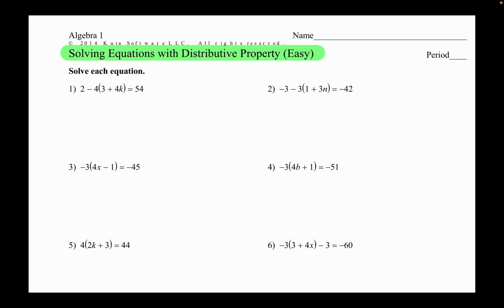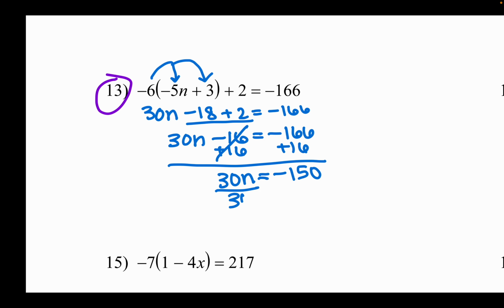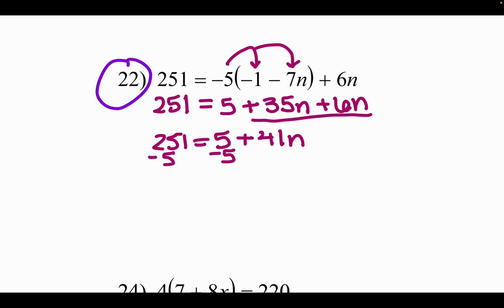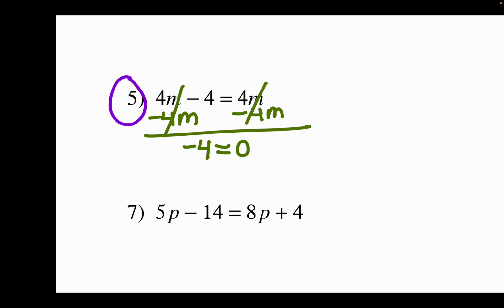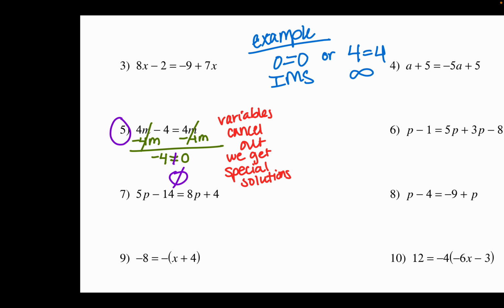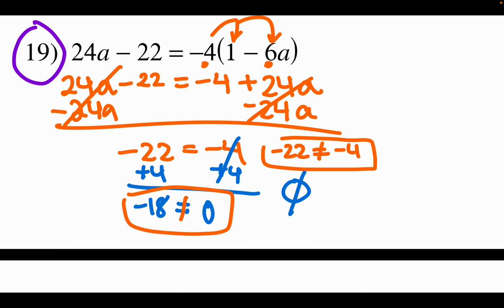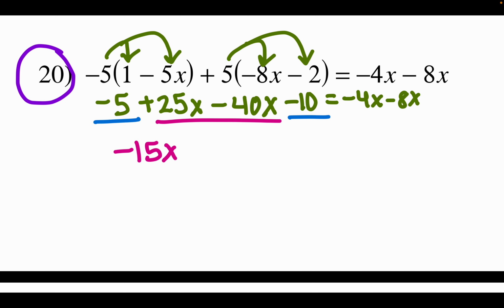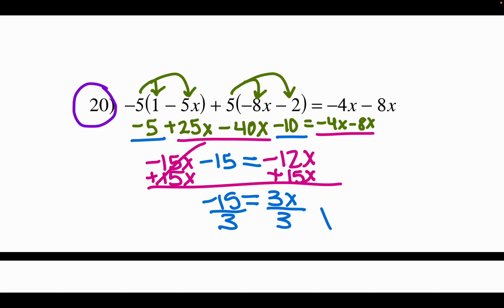Extra help video- Solving equations examples